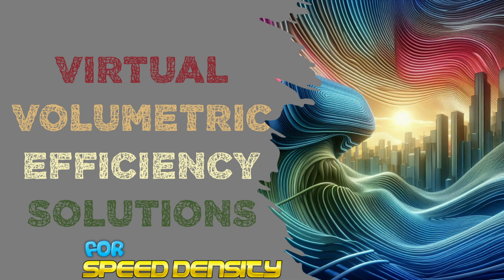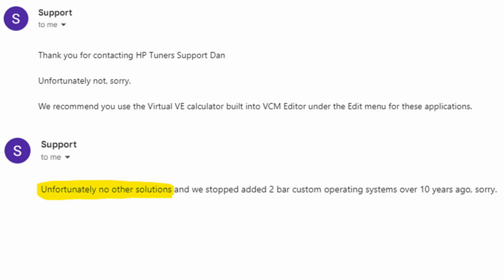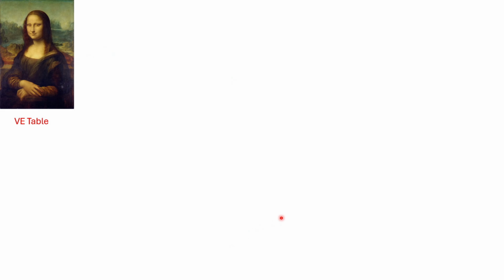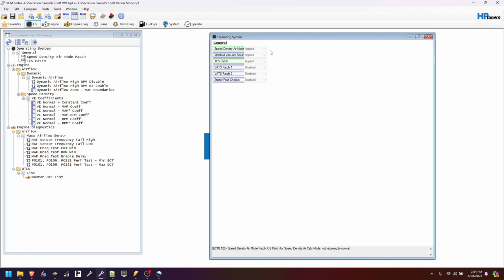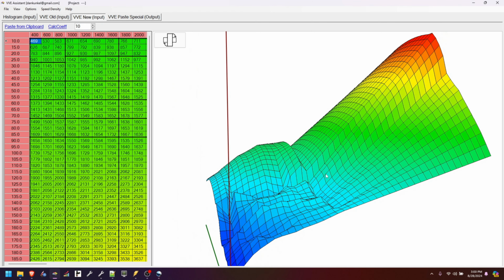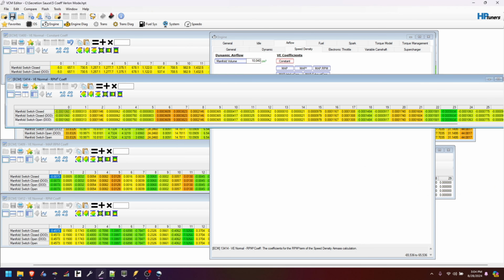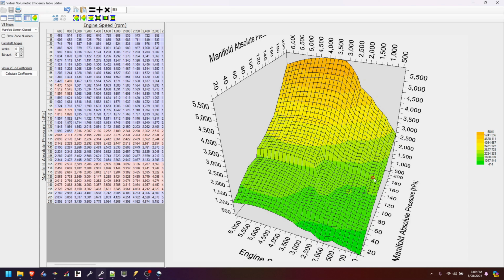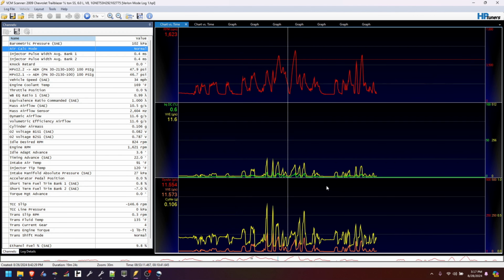Verlon Mode Demo for VVE Assistant 1.62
Just when I thought i was done with version 1.x!

To get the most from this tool you ought to watch the videos below to familiarize yourself with the newest features.